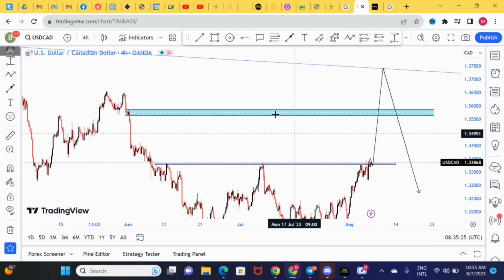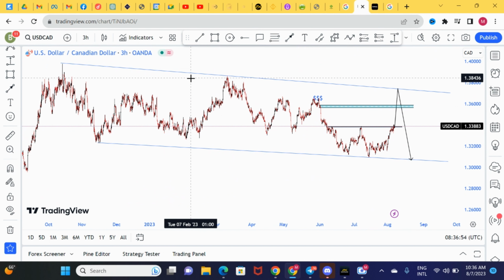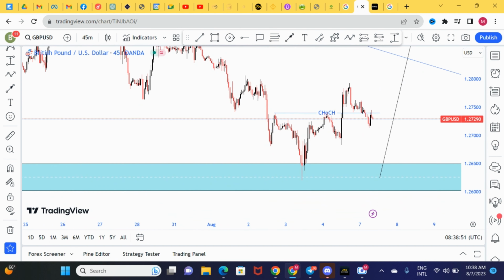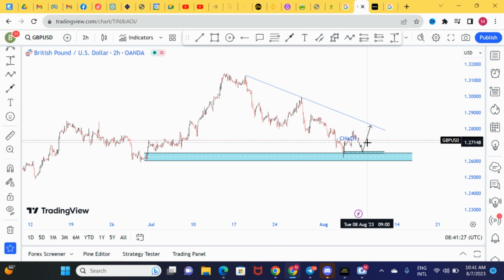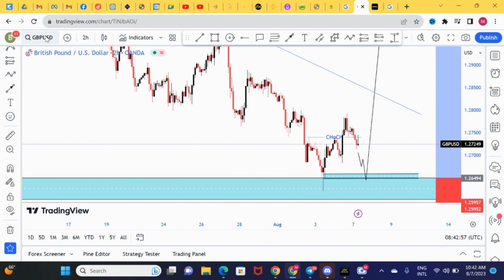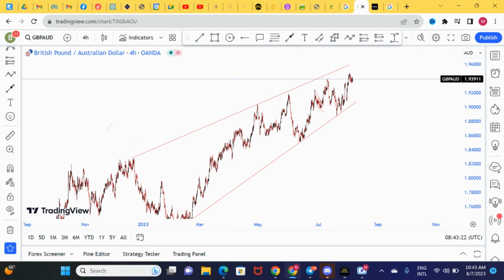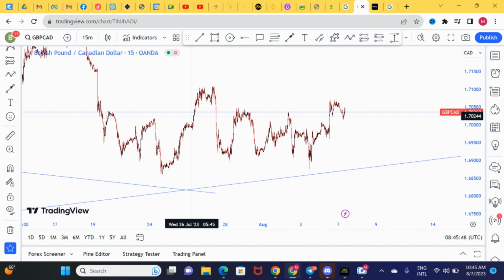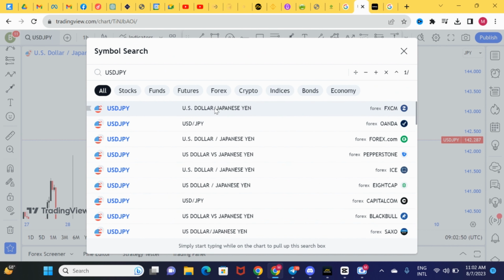LIVE MARKET ANALYSIS FOR THE WEEK 08/07/2023